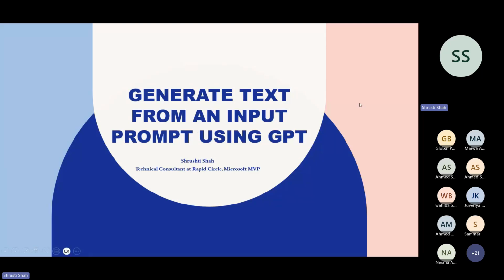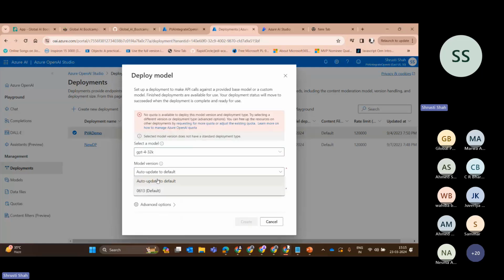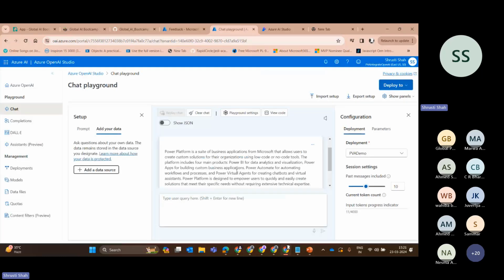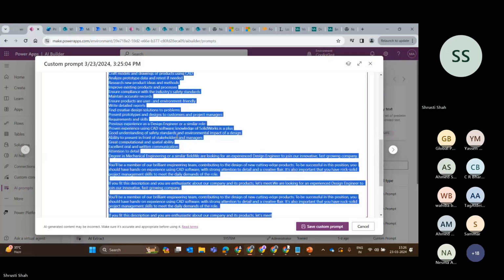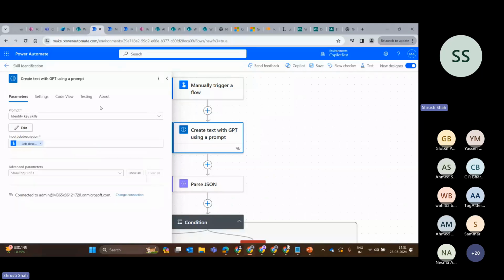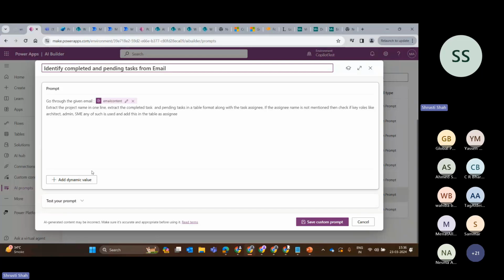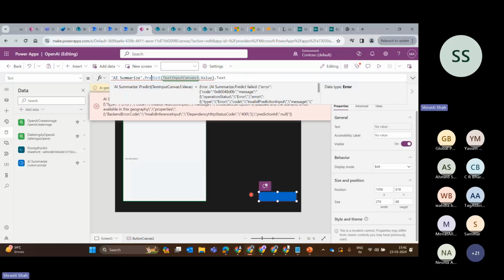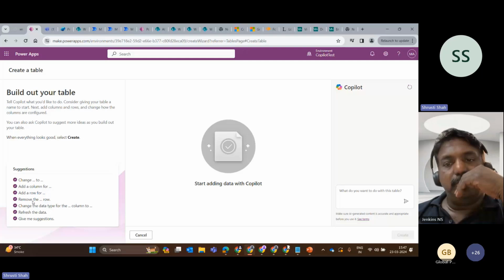Generate text from an input prompt in AI builder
Explore the power of AI in action! Discover how AI Builder generates insightful text from your input prompts, enriched with relevant tags for precision and context.